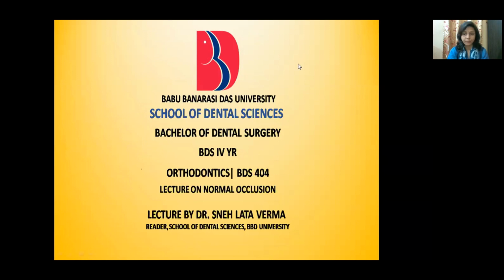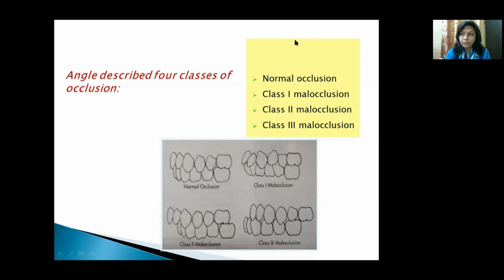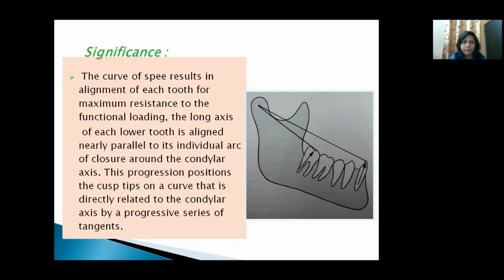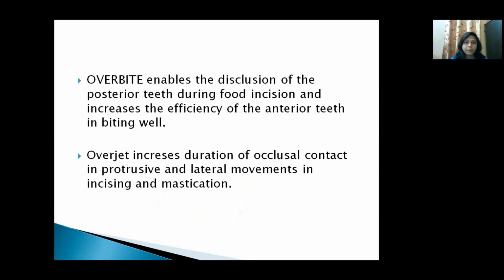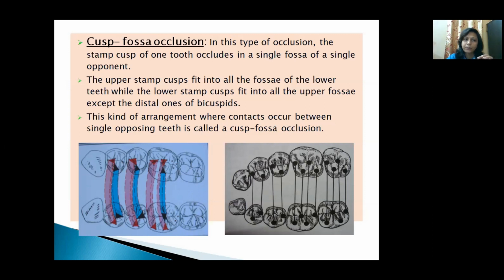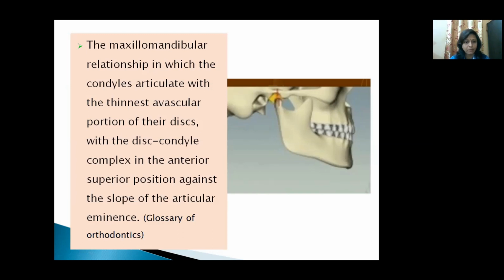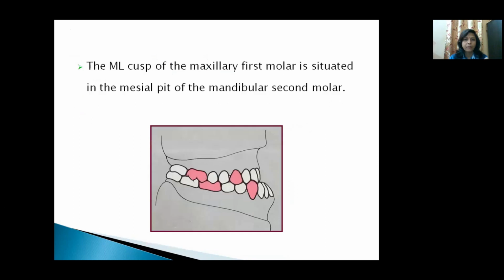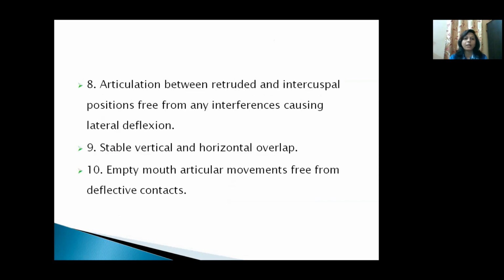BDS404 I ORTHODONTICS I NORMAL OCCLUSION I DR SNEH LATA VERMA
This video lectures contains concepts of normal occlusion related to Orthodontics and Dentofacial Orthopaedics.